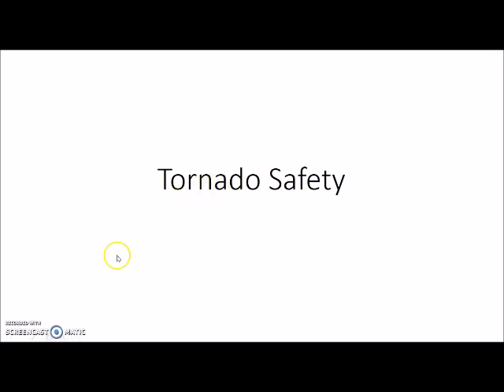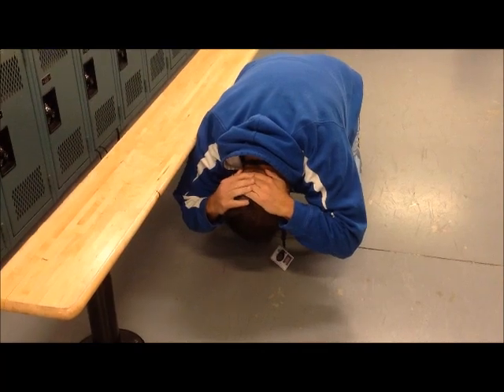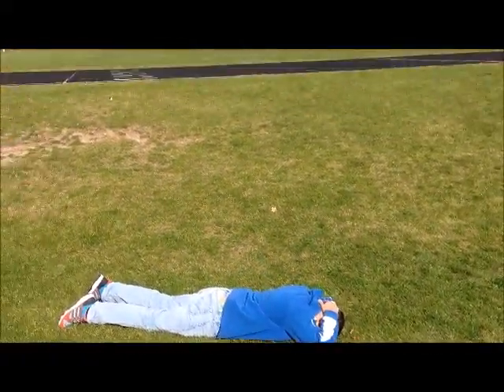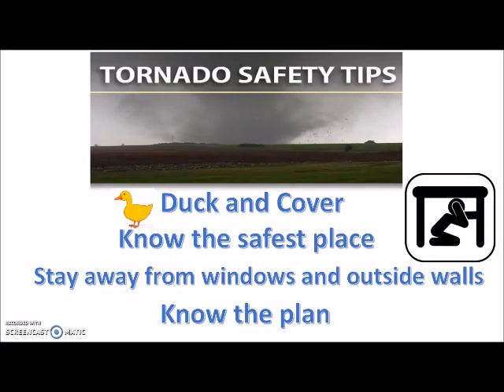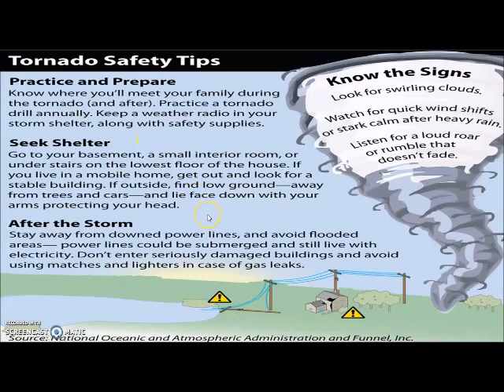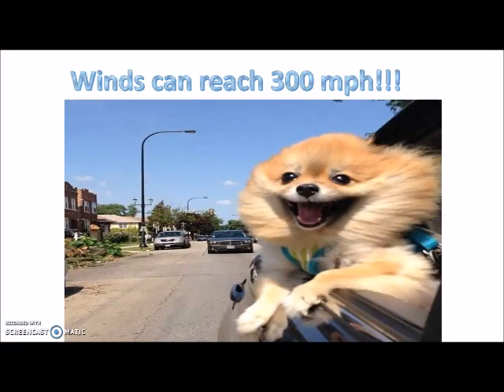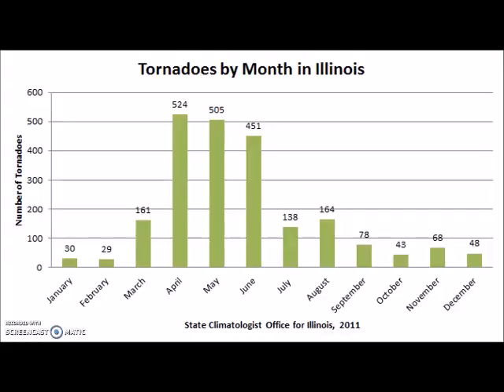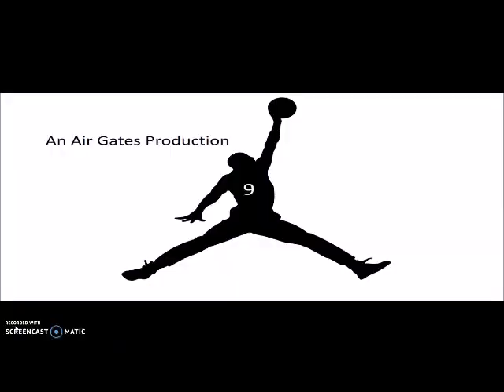Tornado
Tornado Safety